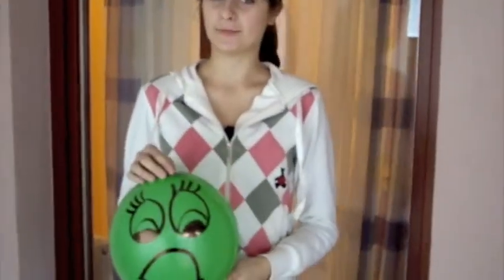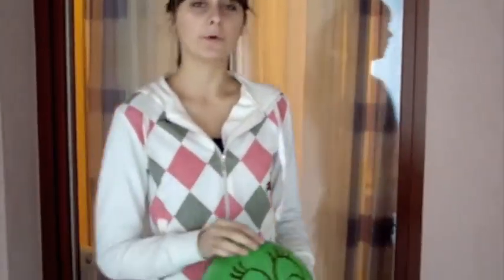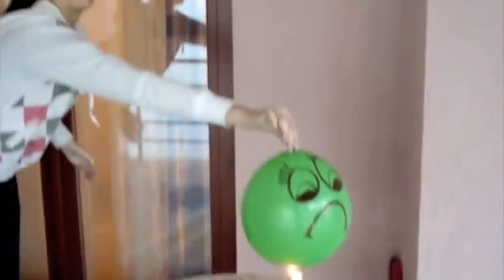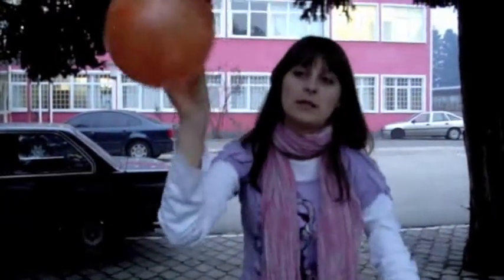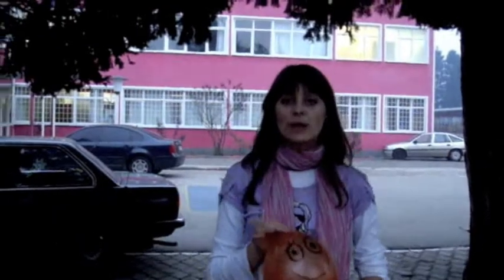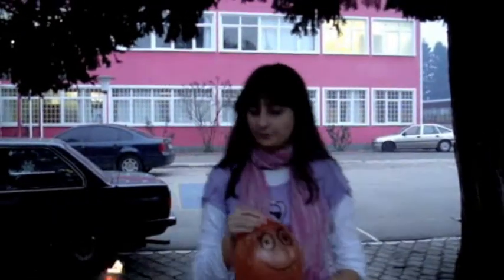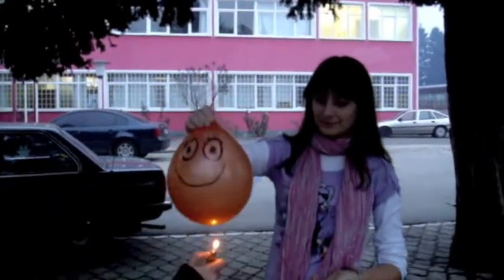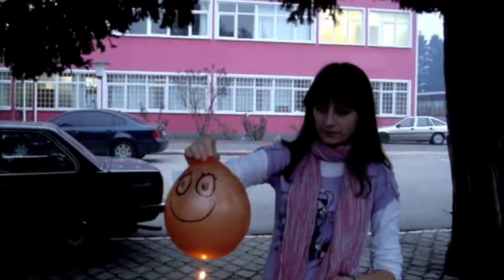Una Sana College Physics Short Film Competition Honorable mention